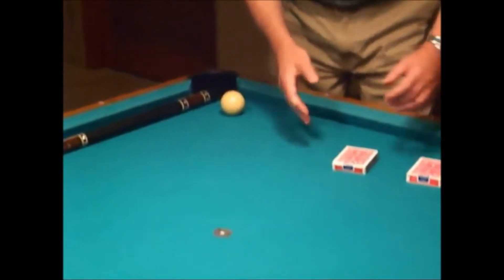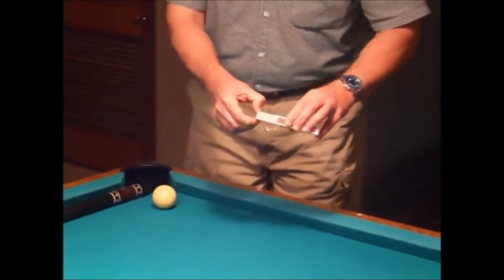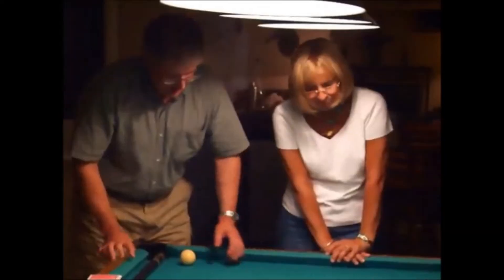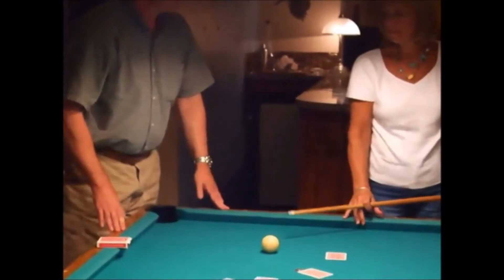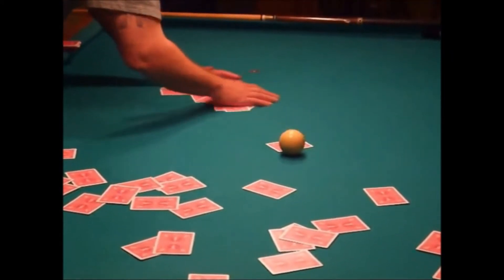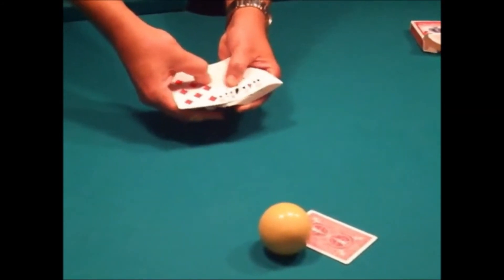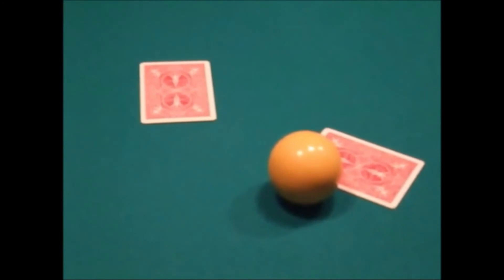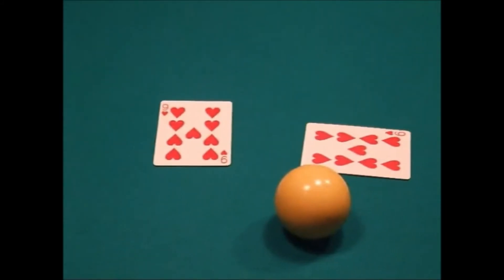THE INVISIBLE DECK card magic trick (LIVE!)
Card magic tricks that use the Invisible Deck are almost limitless. It's a feat of card magic that helped put David Blaine on the national stage, apparently the deck was part of his audition. This is an edited video that was way too long. I removed the "down" time to keep it moving at a decent pace. The camera cuts aren't hiding anything.